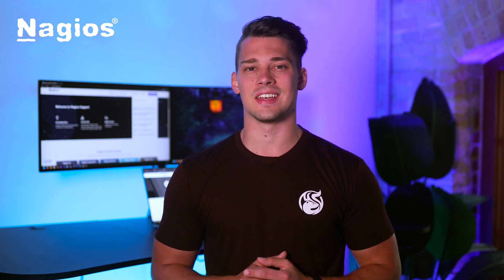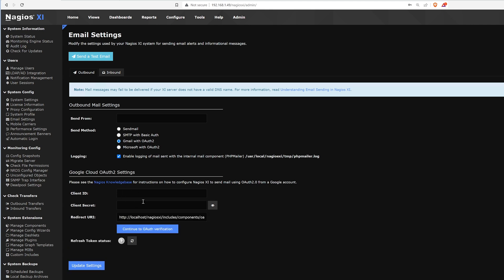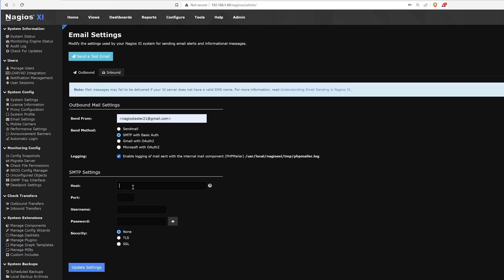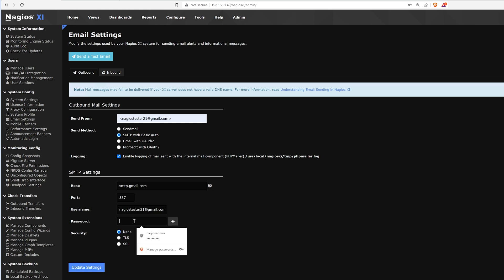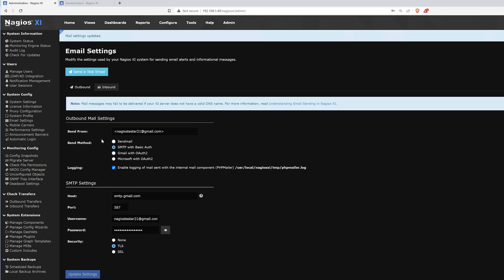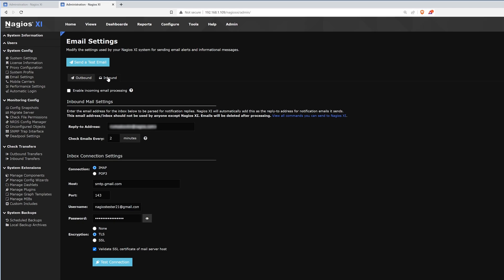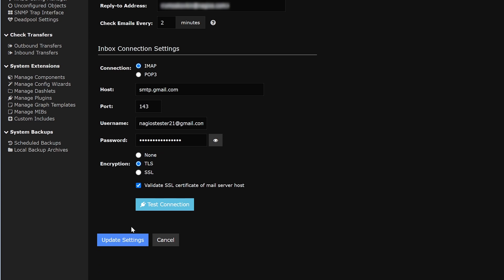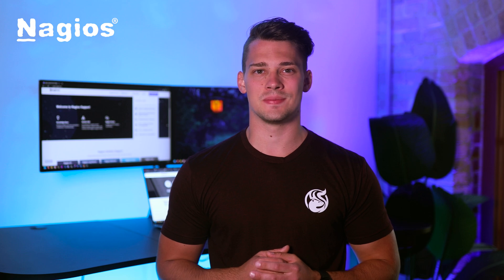Configuring Email Notifications In Nagios XI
In this video, we’ll show you how to configure email notifications in Nagios XI.

Timestamps:
0:00 Intro
0:14 Benefits of Using Email Notifications
0:27 Configuring Email Settings
 0:44 Outbound Email Settings
 2:41 Inbound Email Settings